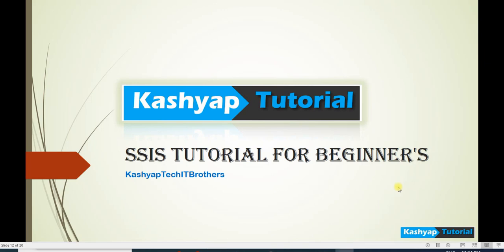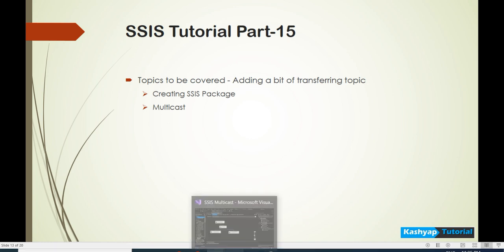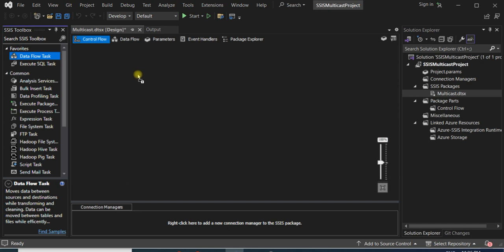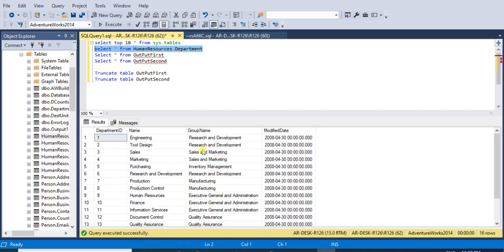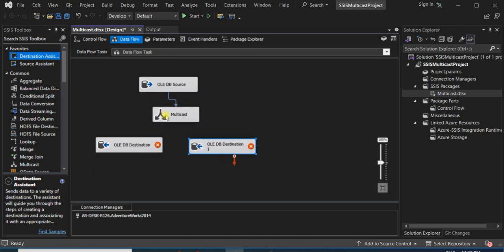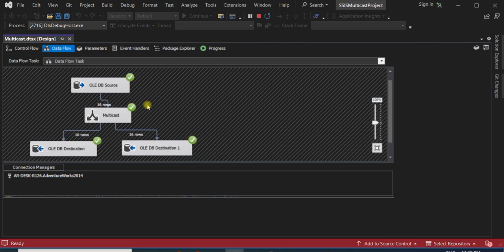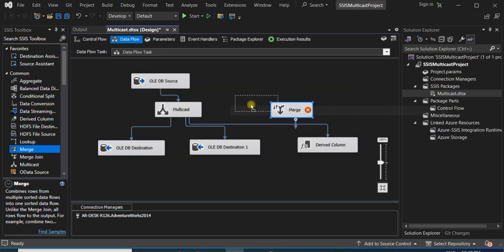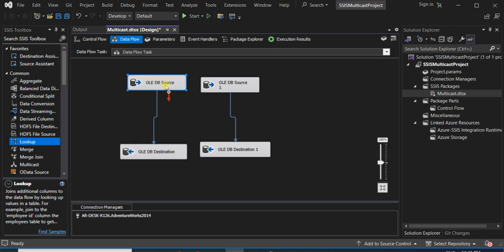Multicast in SSIS| SQL DB Source to Two different DB Destination in SSIS | SSIS Tutorial Part-15